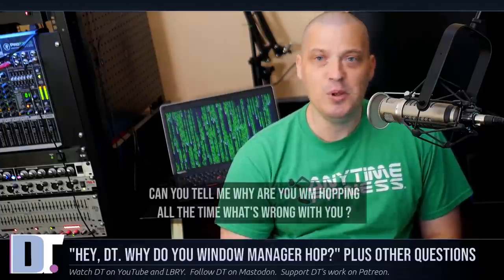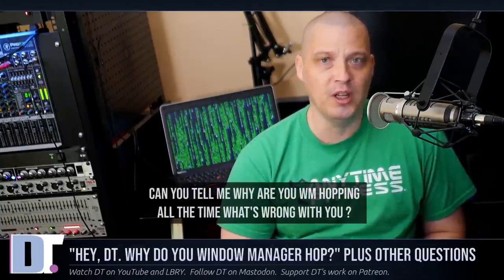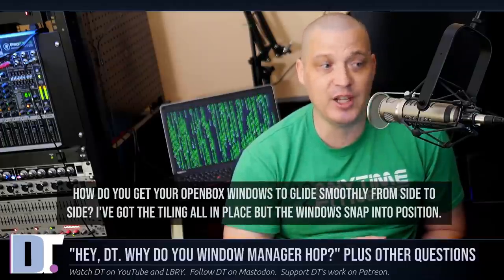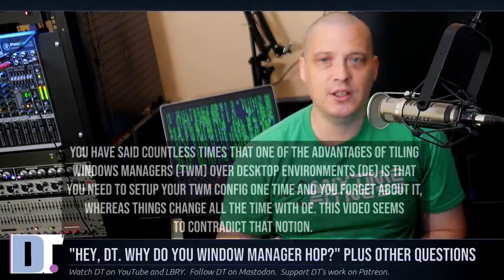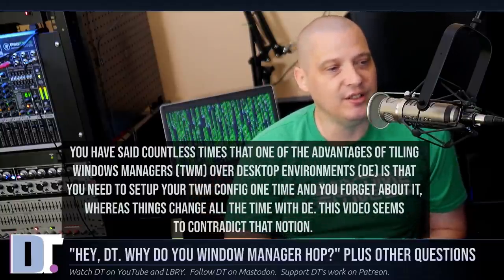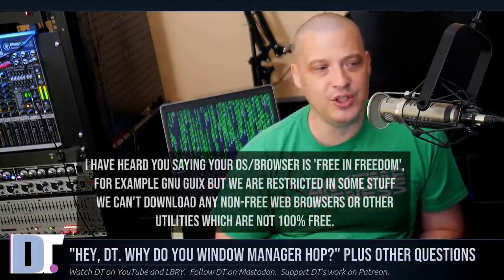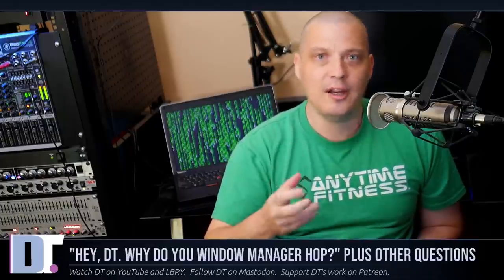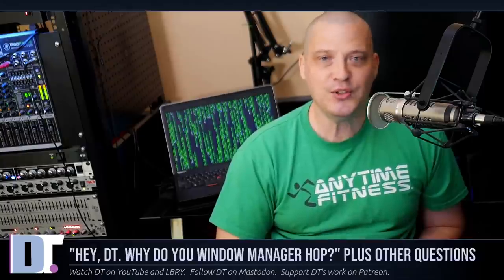"Hey, DT! Free Linux Distros Are Not Really Free." Plus More Comments.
On this edition of HEY DT, I respond to viewer questions and comments regarding window manager hopping, YouTube shorts format, picom animations, tiling window managers versus desktop environments, GNU Guix preventing you from running proprietary software, and whether I should take a more prominent role with the Free Software Foundation.